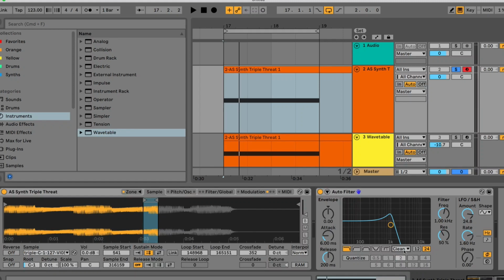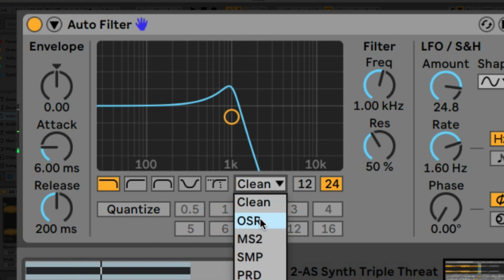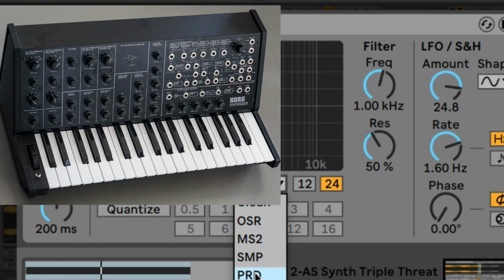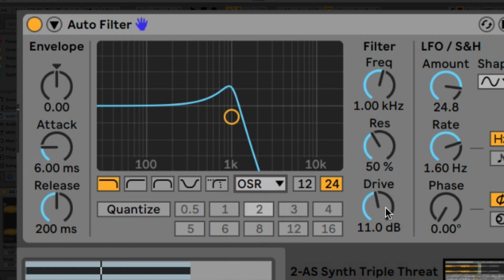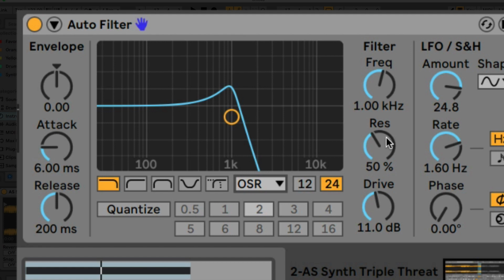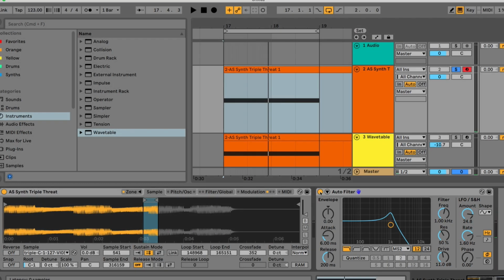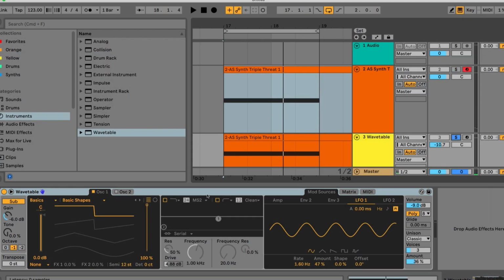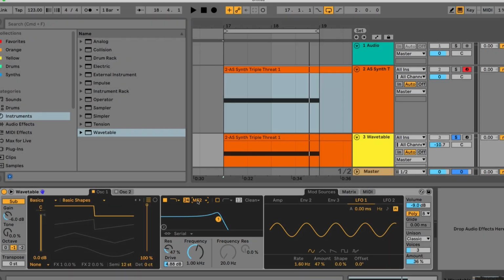Ableton AutoFilter Tricks Every Producer Should Try!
🎯 Finish Great Songs Fast & Get That Pro Sound.

Here's a quick mini tip to explain the secret hidden filter types in Ableton Live 10's Auto Filter. Where are they, what do they sound like, how do you use them, and why you should care.

Check out this quick Ableton AutoFilter tip! These special filter types model famous analog synthesizers, allowing you to add drive and resonance for cool effects. Experiment with different settings and slopes to create happy accidents and add strength to your sound.